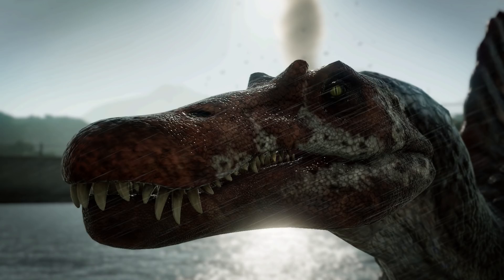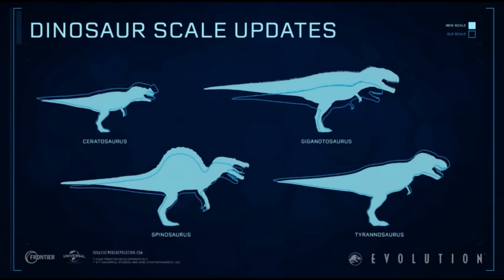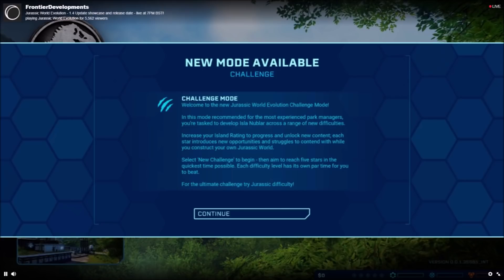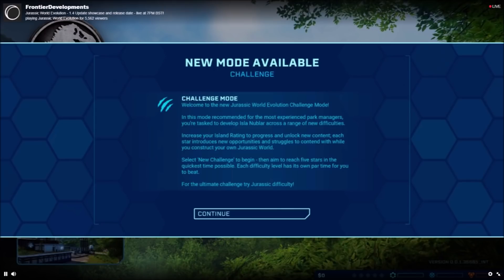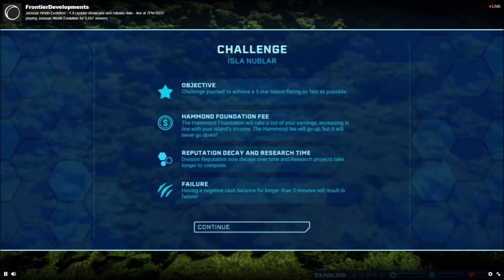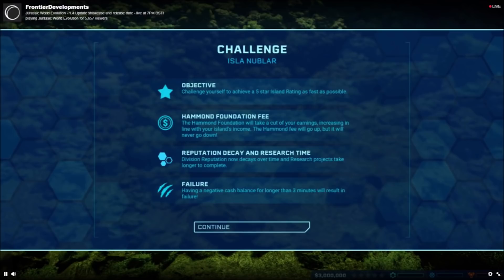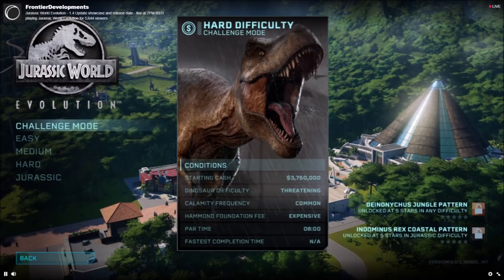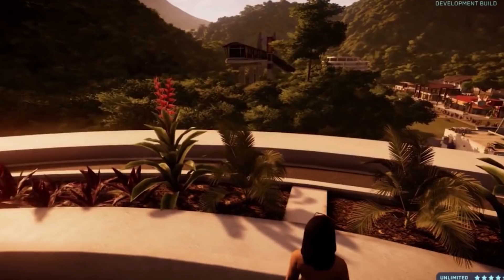UPDATE NEWS!!! NEW SKINS, GAMEMODE, RELEASE DATE & FEATURES For Jurassic World Evolution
News and information about the new free upcoming 1.4 update for Jurssic World Evolution.

All music included in this video is entirely Jurassic World Evolution in-game music tracks all included within the game.

No copyright ever intended. I 100% adhere to and respect the Youtube copyright system, thank you.

7.2 You retain all of your ownership rights in your Content, but you are required to grant limited licence rights to YouTube and other users of the Service. These are described in paragraph 8 of these Terms (Rights you licence).

8.1 When you upload or post Content to YouTube, you grant:

to each user of the Service, a worldwide, non-exclusive, royalty-free licence to access your Content through the Service, and to use, reproduce, distribute, prepare derivative works of, display and perform such Content to the extent permitted by the functionality of the Service and under these Terms.

I intend to fully adhere to these rules and if there is ever any problem with one of my videos please notify me and I will correct it and/or remove such video straight away.

HotCuppaTV